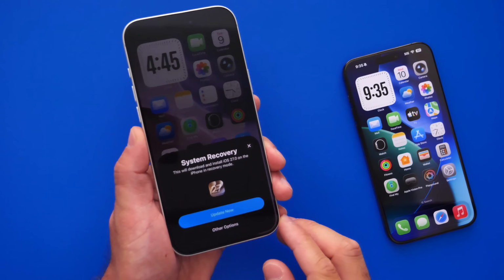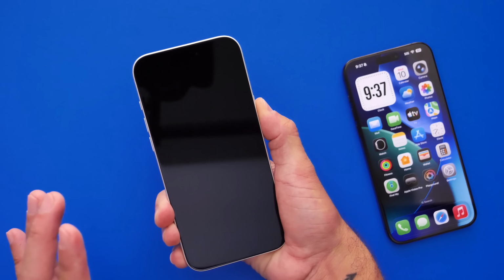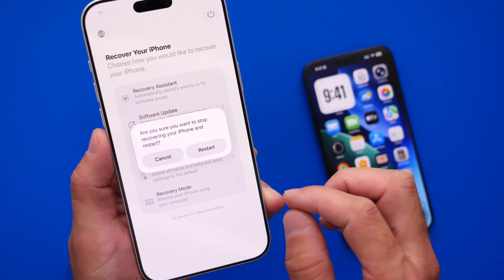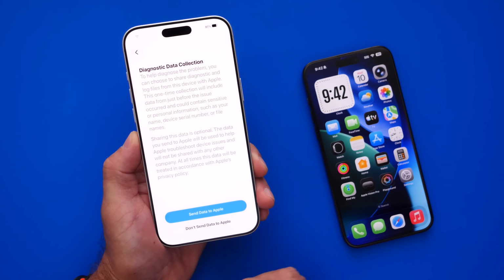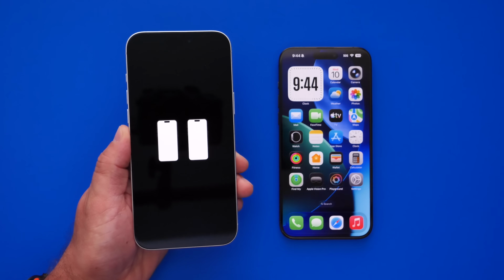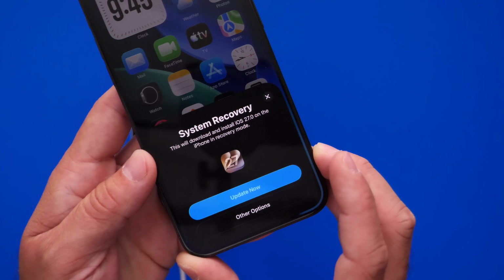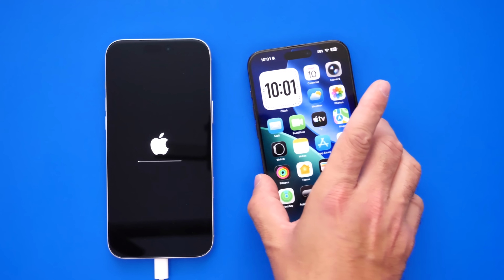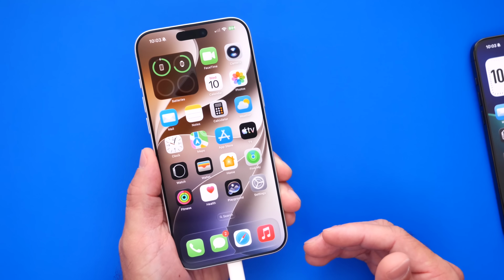iOS 27 System Recovery - Restore iPhone Without Losing Data (NO COMPUTER REQUIRED)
🙌 Check Out ReiBoot 1-Click Downgrade Method iOS 27 to iOS 26 on iPhone or iPad Enter Recovery Mode with official Apple Expert Tenorshare ReiBoot

Today we go over in how to use system recovery feature in iOS 27. ￼